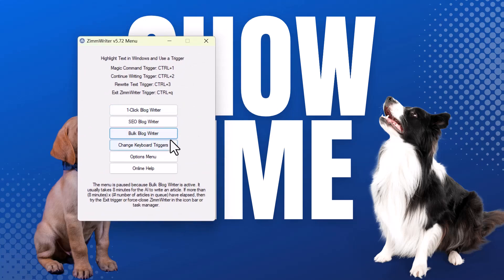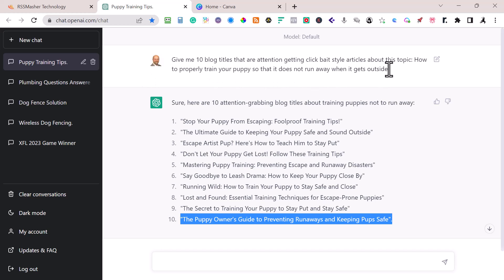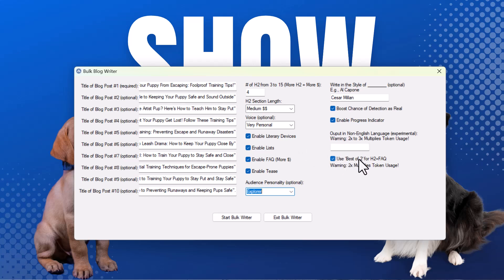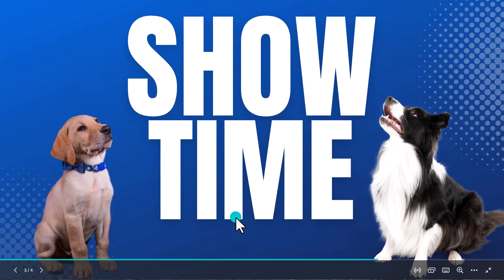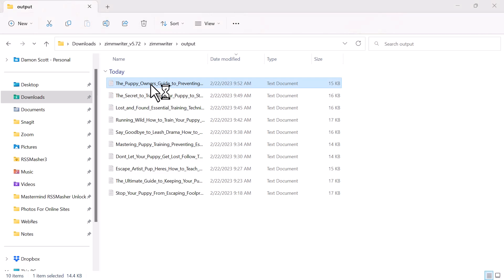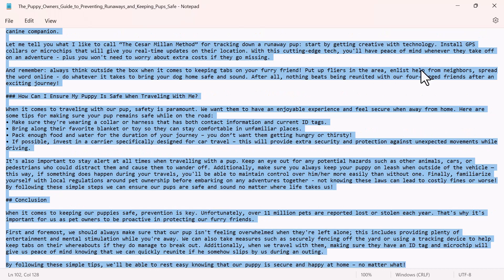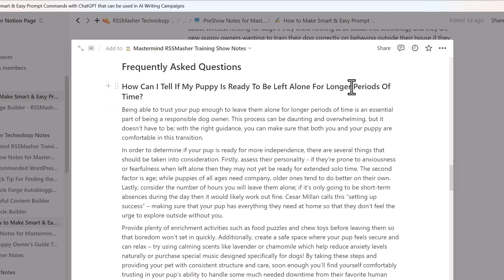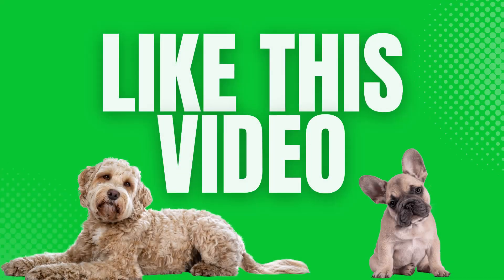chatgpt and zimmwriter 10 blogs in 10 minutes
Are you looking to easily create high-quality blog content without the hassle of manual writing? Look no further than ChatGPT and Zimmwriter! With the power of AI, our team has been able to generate 10 expertly written blogs in less than 10 minutes of work. By combining ChatGPT's advanced language generation capabilities with Zimmwriter's easy-to-use blog writing platform, we've been able to create blog content that's both informative and engaging.

If you're looking for AI tips and easy blog writing tips, this ChatGPT to Zimmwriter collaboration is the perfect solution. Our team, led by AI experts Damon Nelson and Wayne Atkinson, has streamlined the process of autoblogging with AI, providing a ChatGPT tutorial and a Zimmwriter tutorial to make the process as easy as possible. With tools like RSSMasher, we've been able to automate the entire process from start to finish.

If you're interested in learning more about AI autoblogging and the future of content creation, be sure to check out our Notion page for more tips and insights from Damon Nelson and our team of AI experts. With AI, the possibilities are endless, and we're excited to be at the forefront of this exciting new technology.

Visit our Notion page for more AI AutoBlogging tips by Damon Nelson and start creating high-quality blog content with ease!